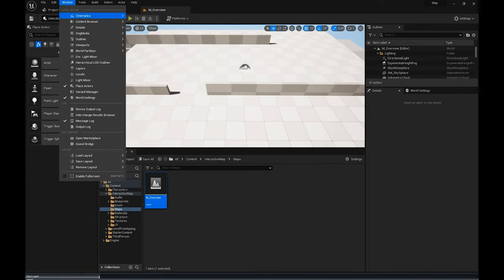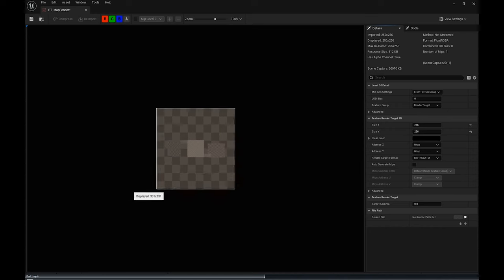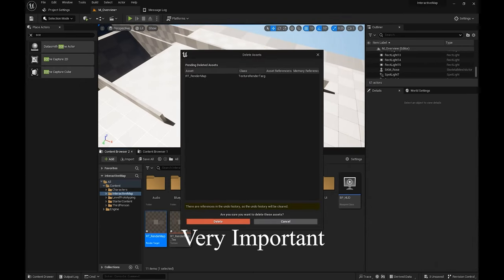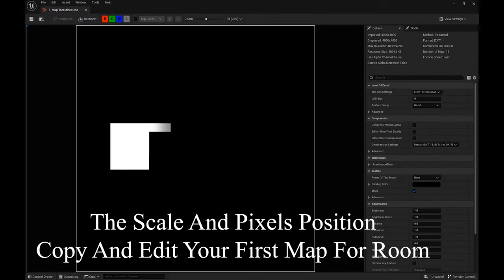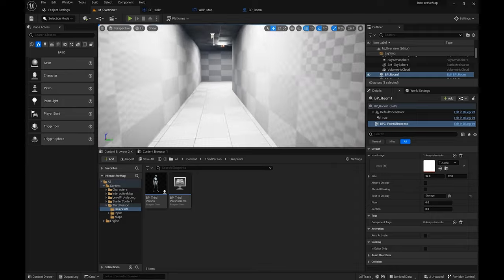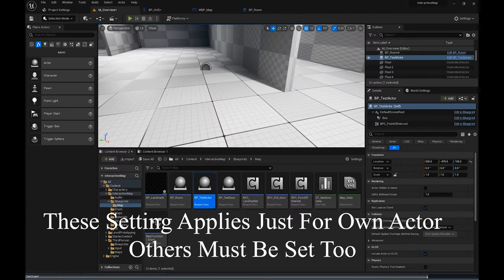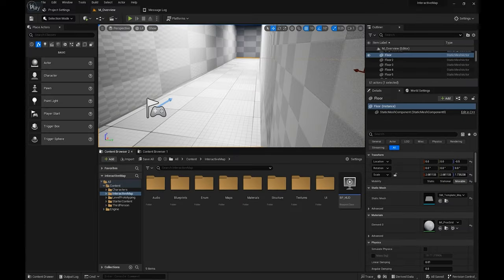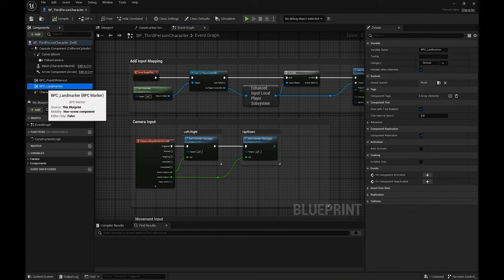Map System on UE5 Tutorial | Singleplayer & Multiplayer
Interactive Map System Tutorial | Full Blueprint Guide for Unreal Engine

In this in-depth tutorial, we walk you through setting up and customizing the Interactive Map System from scratch. Whether you're working on a single-player or multiplayer game, this 100% Blueprint project is fully optimized for Unreal Engine, providing an efficient and visually appealing map system for your game. We cover everything from capturing the map, setting territories, placing actors and landmarks, to customizing UI keys, ensuring that your map system fits perfectly with your project.

This map system is highly versatile, designed to enhance both third-person and first-person games, and offers full support for PC and console development (including Playstation and Xbox controllers).

Timestamps:

00:00 - Intro
01:00 - Creating an Image for the Map
06:17 - Room Setup
11:15 - Showing Actors on th Mao
13:10 - Adjusting UI Keys
16:04 - Marker setting for Map

In general you'll learn:

-How to download the project and set up the template map for your game.

-Step-by-step guide on how to take pictures of the map, adjust its texture, and fine-tune the render settings to achieve high-quality results.

-How to place landmarks, PSIs, and interactive objects on the map, making it easier for players to navigate and interact.

-Discover how to customize the map's navigation keys for both PC and console, ensuring a seamless experience for players using different platforms.

-How to define room territories and floors within the map for better clarity, and how to create room masks to reflect the areas on the map.

-Learn how to place markers and custom actors on the map and link them to UI icons, allowing for real-time map interaction without performance loss.

-Tips on how to optimize the map by deleting unnecessary scene captures and render targets to ensure smooth gameplay performance.

-How to place and customize markers within the map system, including changing materials and configuring marker properties for better visibility in gameplay.

By the end of this tutorial, you’ll have a fully functional and interactive map system for your game, ready to provide players with clear navigation, meaningful interaction, and smooth performance.

🎵 Track Info:

Title: Determination by Snoozy Beats